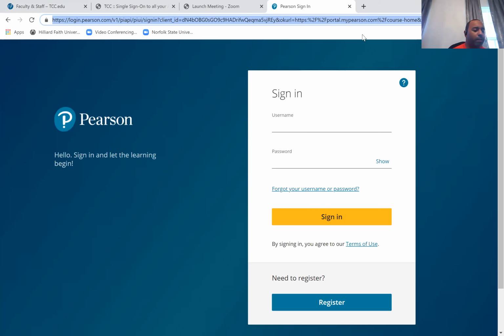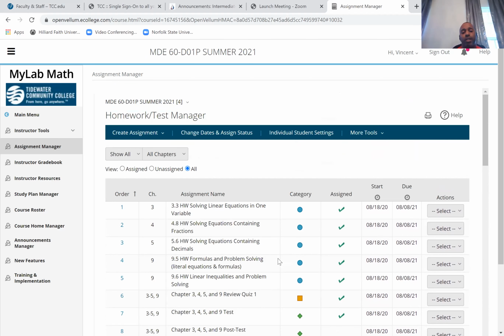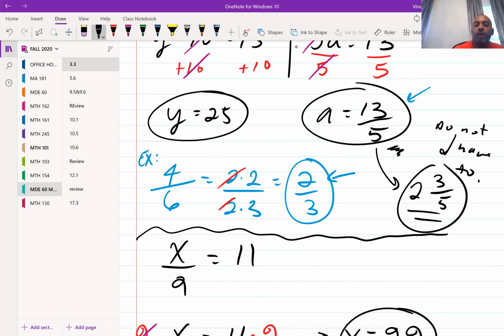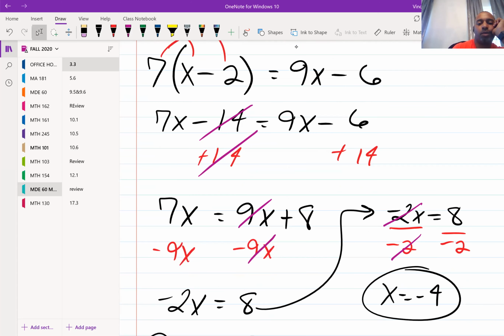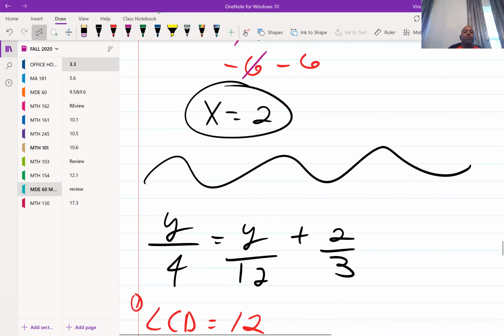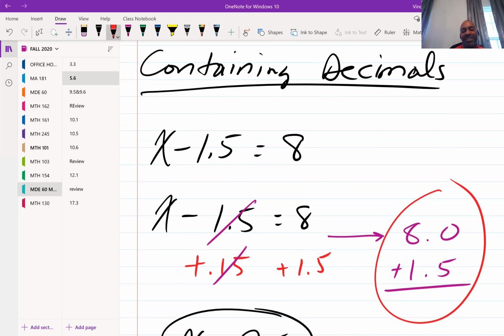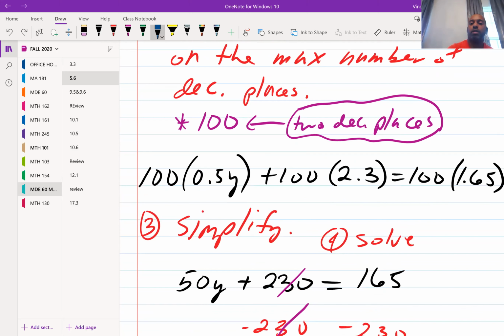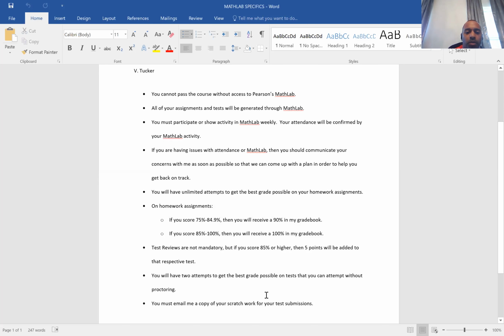Intermediate Algebra ~ 9:00 Class Lecture ~ 5/24/21